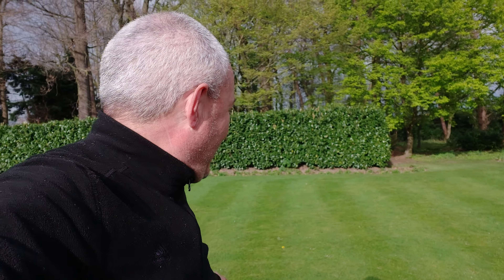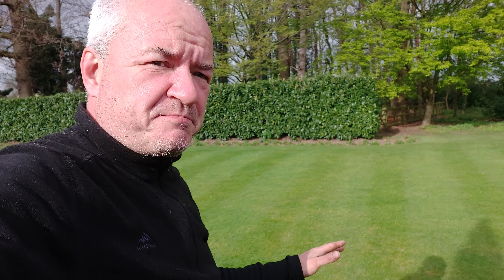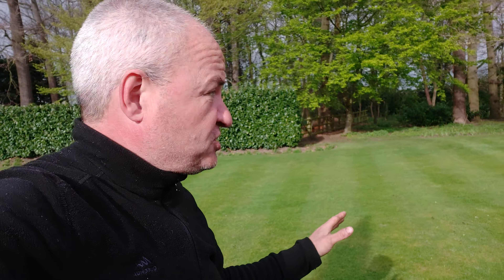How to Get a Nice Lawn - The Easy and Cheap Way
Hi i am Billy Wragg aka Wraggy, i started gardening as an 8 year old selling plants to a local shop and then  growing Vegtables in my garden. From the age of 16 year old worked as as Trainee Ranger on Bestwood Country Park , then moved to Nottingham City Council went to work as a Trainee Gardener, from 1988 to 2010 went from trainee to Craftsman Gardener winning East Midlands in Bloom, Britain in Bloom and Entente Florale, at one stage awarded an RHS Excellence in Horticulture. Took 5 years off to Work on Beers Wines and Spirits at Sainsburys whilst still Gardening at home, then in 2015 returned to Gardening in the Rushcliffe area of Nottinghamshire looking after high end gardening contracts, worked there till 2019 when i joined Nottingham Park Estate as a gardener then finally in August 2020 joined Cockliffe House and Kelham Country Manor Hotel as Head Gardener with massive projects across 12 acres of gardens, heres my journey.